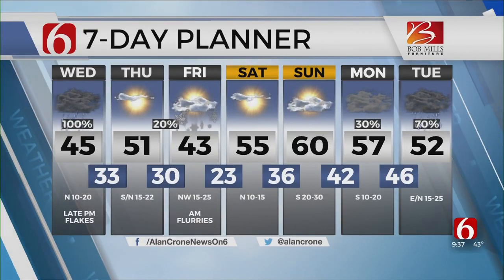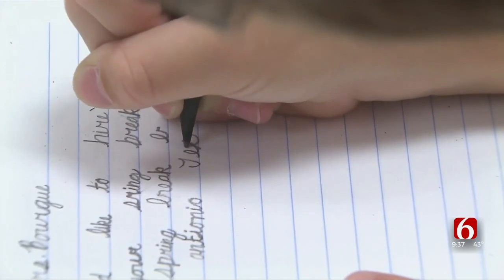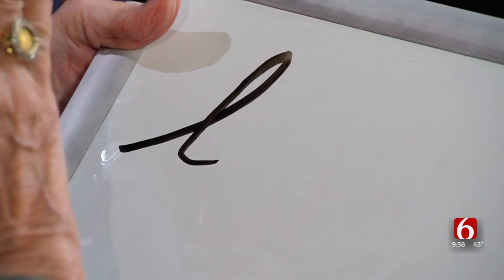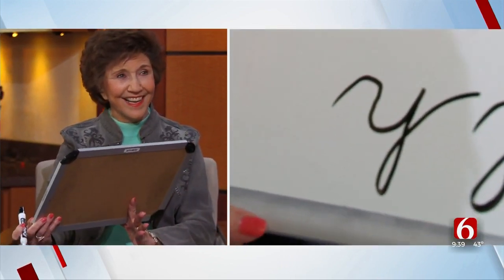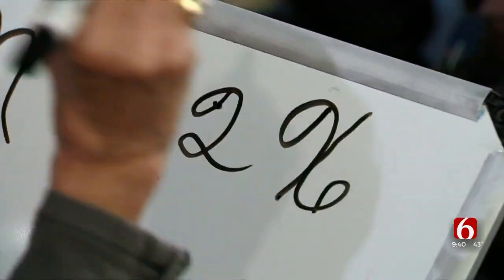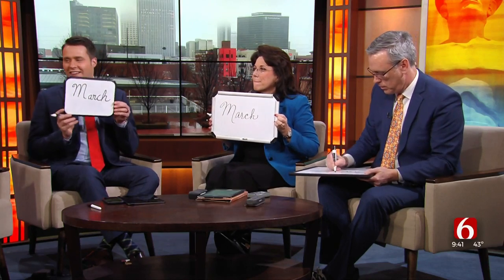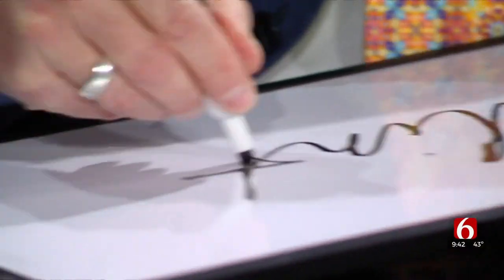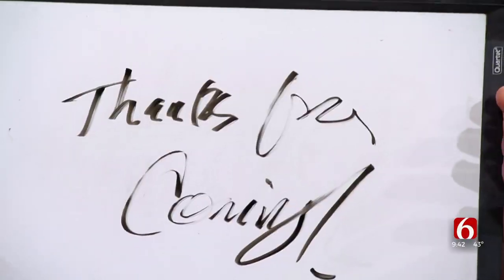Watch: Kaye Gooldy, Former Teacher & Mother Of News On 6's LeAnne Taylor Offers A Lesson In Cursive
Kaye Gooldy, a former teacher with 50 years of experience and the mother of News On 6 anchor LeAnne Taylor, joined the team on Wednesday morning to give a refresher course on cursive writing.